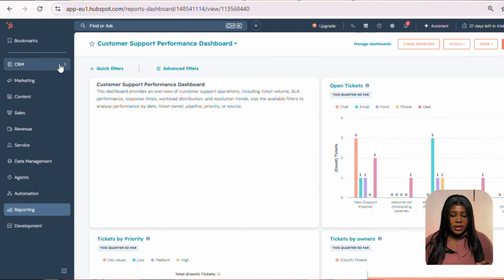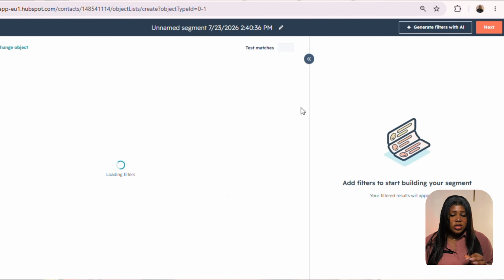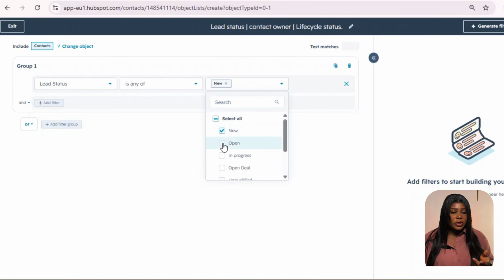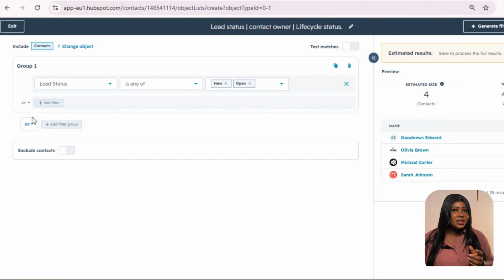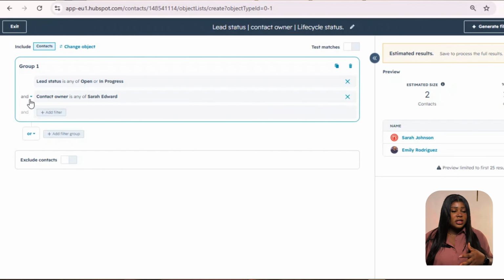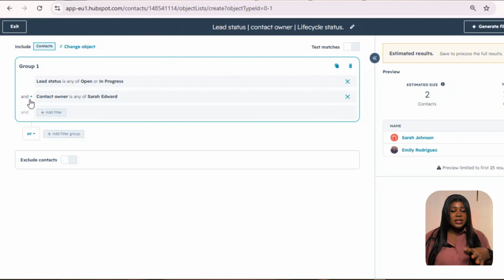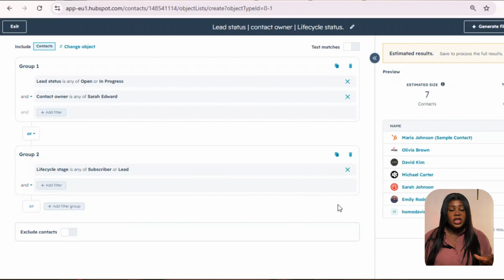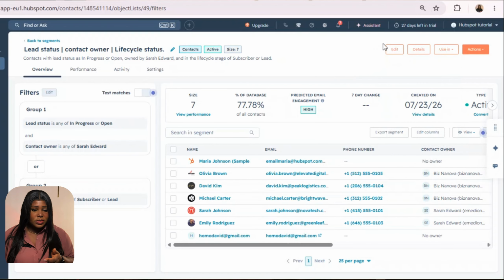HubSpot Active List Tutorial | How To Create An Active List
Master HubSpot segmentation in minutes! In this step-by-step tutorial, you'll learn how to create an Active List in HubSpot to automatically organize your contacts, streamline your marketing campaigns, and reach the right leads at the exact right stage of their buying journey.

Whether you're setting up lists for marketing emails, custom reports, or automated workflows, this guide covers everything from setting up filters to mastering AND/OR logic.

📌 What You’ll Learn in This Video:
How to find and navigate to Segments / Lists in HubSpot CRM.
Choosing the right CRM object (Contacts, Companies, Deals, Tickets).
Best practices for naming conventions to keep your CRM organized.
How to apply contact property filters (Lead Status, Lifecycle Stage, Contact Owner).
Demystifying AND/OR filter logic (and multi-filter groups) so you never mess up segmentation again!
Using HubSpot Breeze AI to write list descriptions fast.
How to save, process, and use your Active List in workflows, emails, and reporting.

⏱️ Timestamps / Chapters:

00:00 - Introduction: Why Use Active Lists in HubSpot
00:25 - Navigating to Segments & Lists in HubSpot
00:39 - Selecting the CRM Record Type
01:04 - Naming Your List & Naming Conventions
01:34 - Adding Your First Filters
02:25 - Understanding "AND" vs "OR" Filter Logic
03:47 - Adding Secondary Filter Groups
04:41 - Selecting Active List & Using Breeze AI Descriptions
05:12 - Associating Lists with Marketing Campaigns
05:22 - How to Use & Edit Your Active List Across HubSpot
05:54 - Conclusion & Wrap-Up

Did you follow along and create your list successfully? What other HubSpot tutorial would you like to see next? 👇